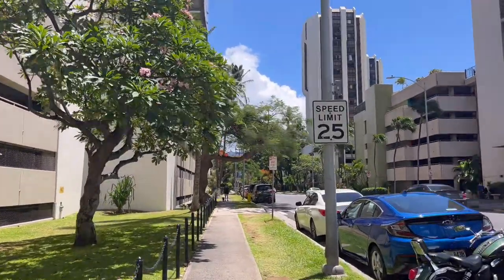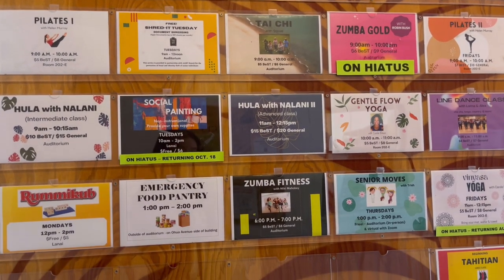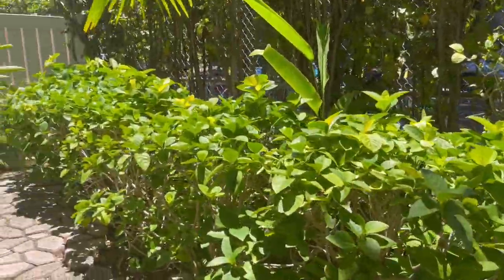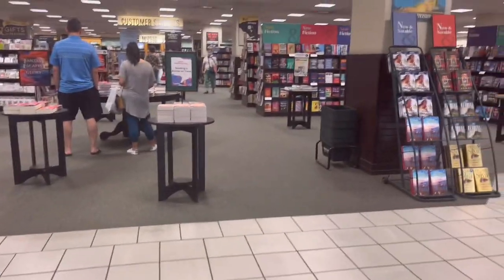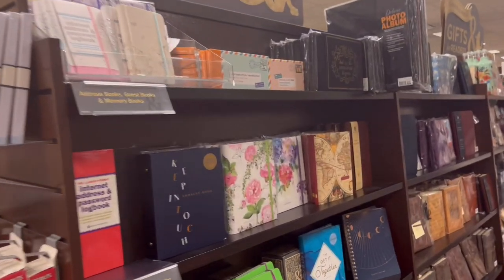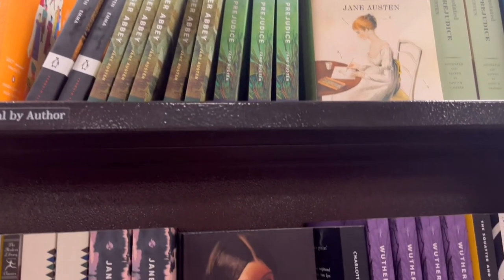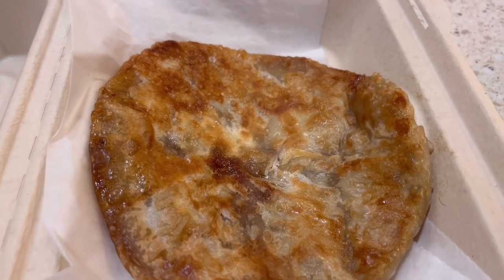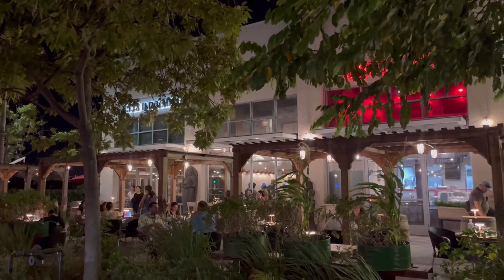swe intern working from hawaii | kaka'ako/ala moana/waikiki community center | kellygraphy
it's already been almost a year since i spent summer in hawaii by myself working remotely as a software engineer intern! this is a vlog of a random saturday i spent away from touristy areas.

none of the classes offered at the community center fit my schedule but next time i go back i'll be sure to learn hula :3

hope you enjoyed watching and mahalo!